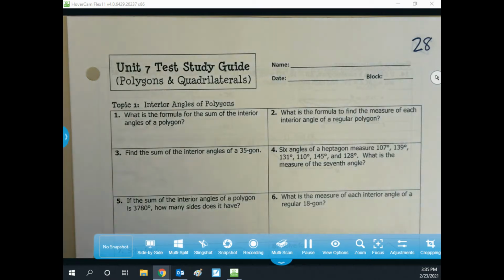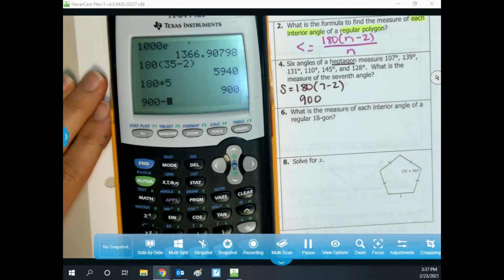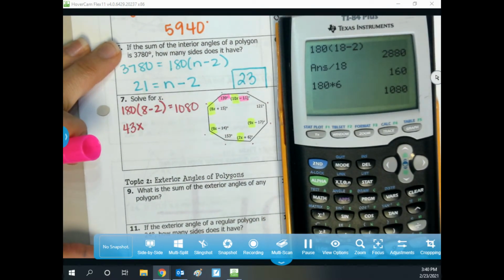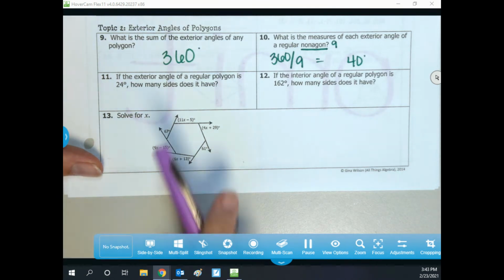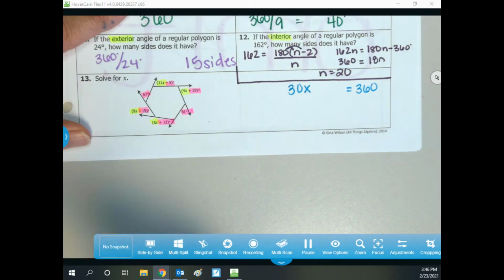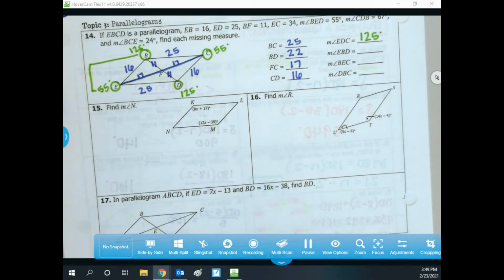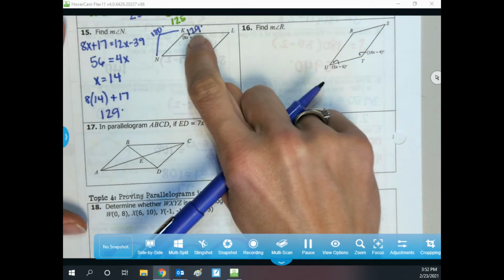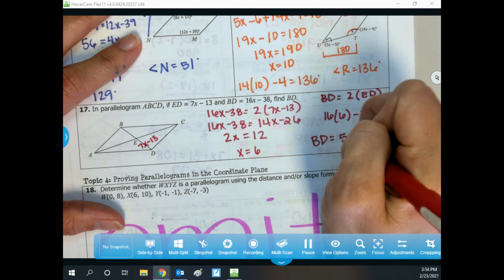Unit 7 Study Guide Part 1